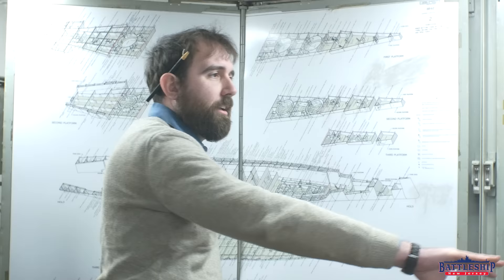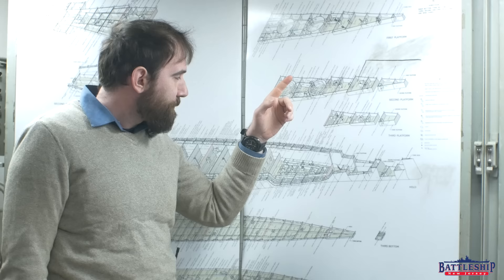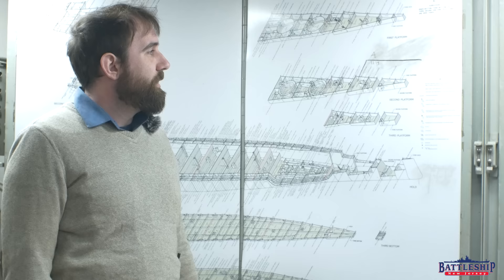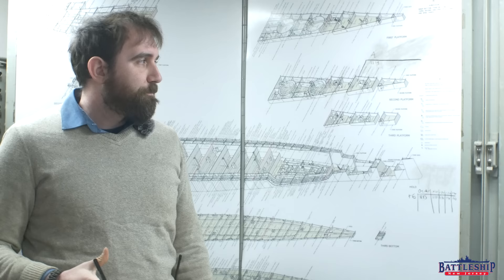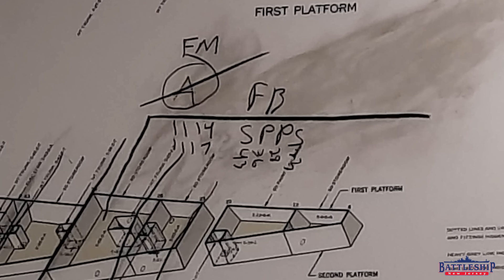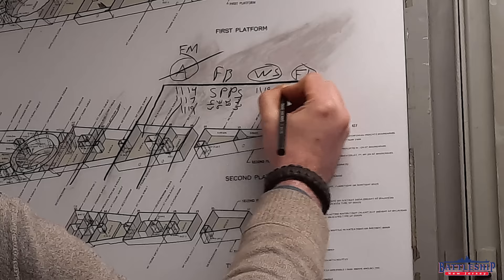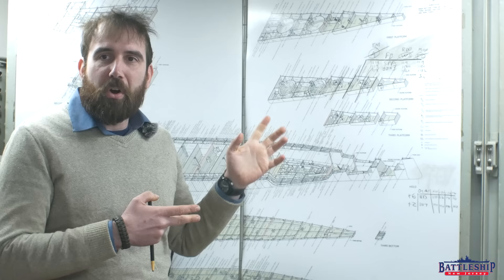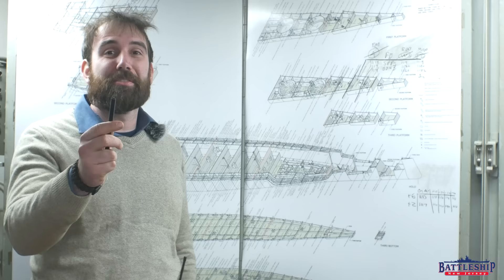Tracking Battle Damage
In this episode we're talking through the process for tracking damage to the ship including fires and flooding.